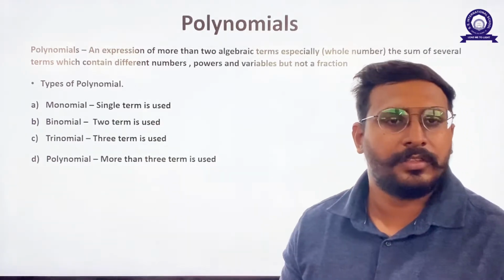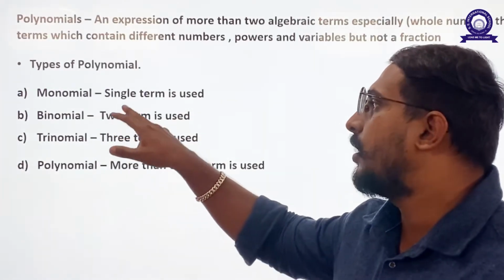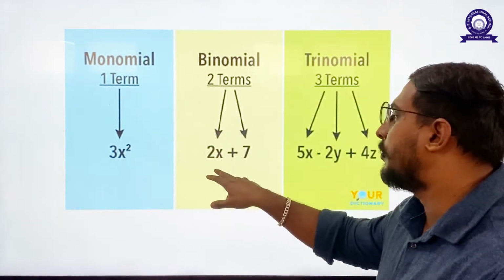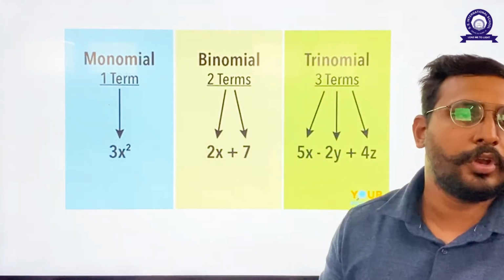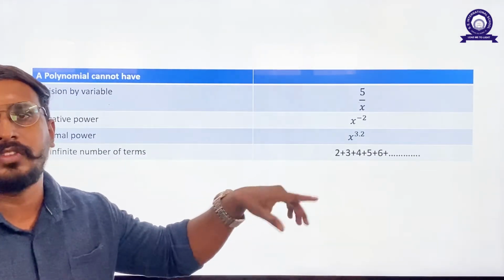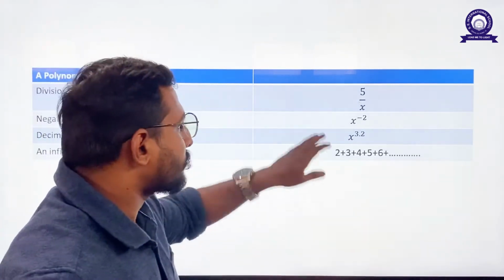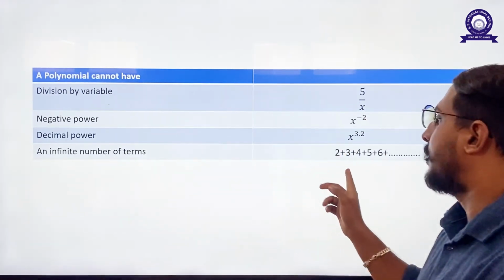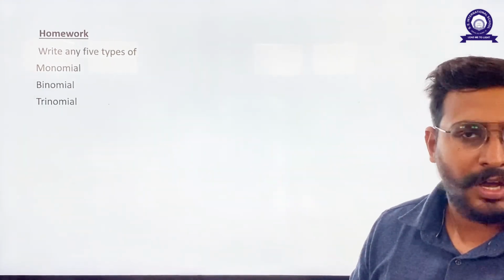Polynomials & Types of Polynomials explained by Tr. Gaurav | Age Group 11 to 14 yrs.